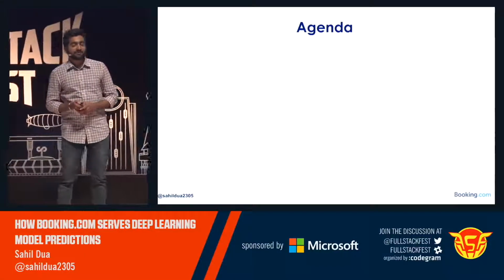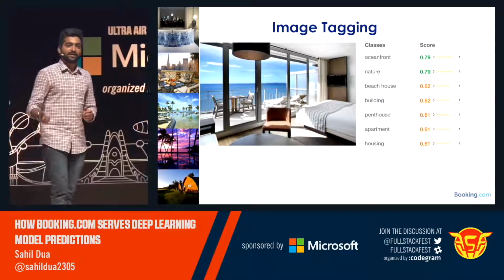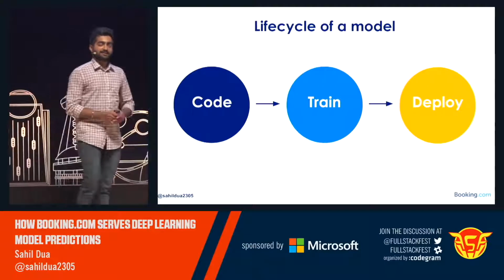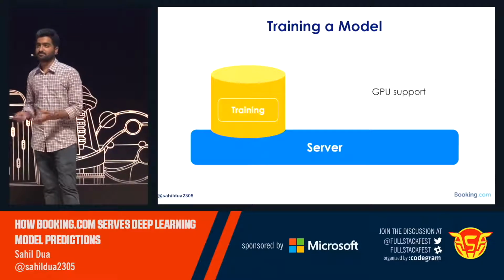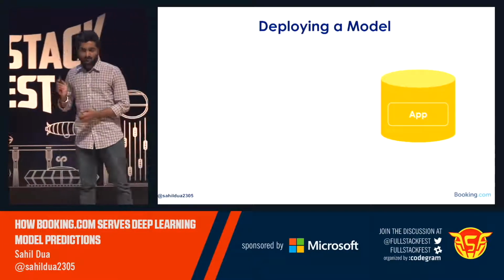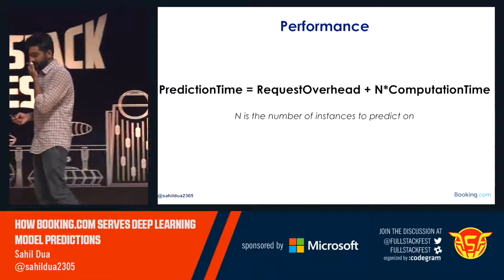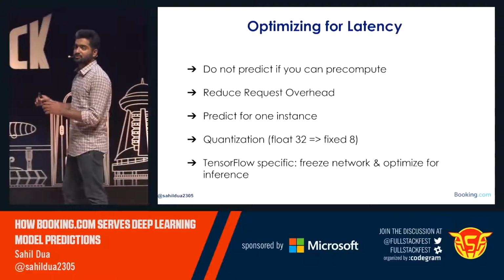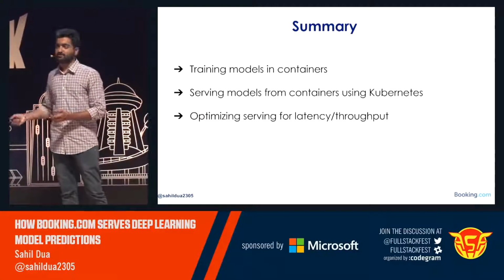How Booking com Serves Deep Learning Model Predictions